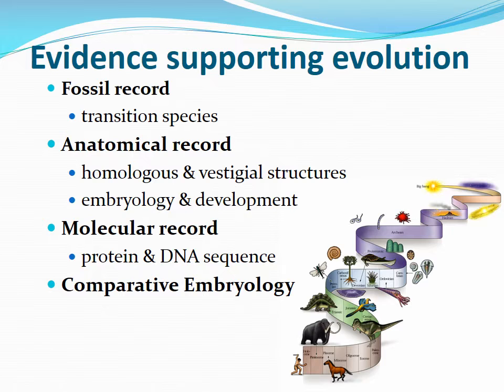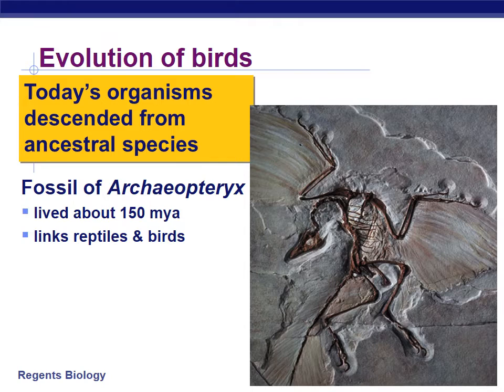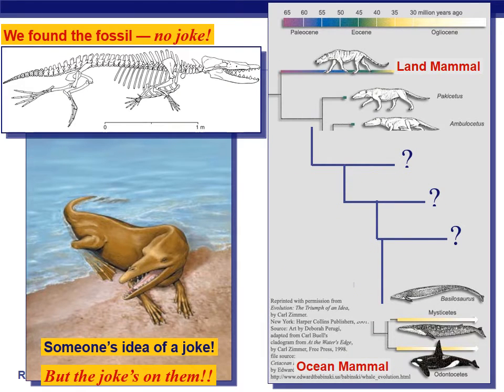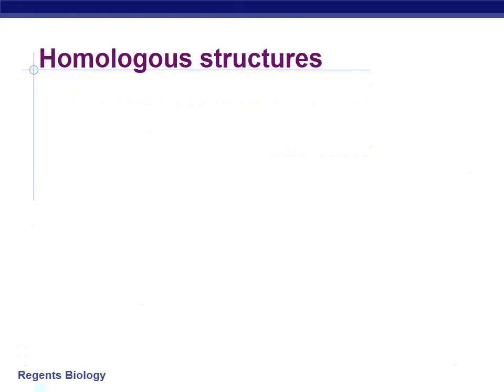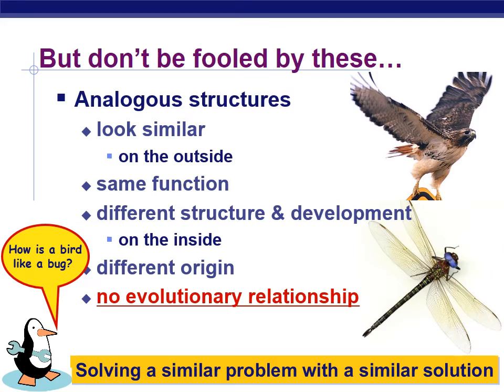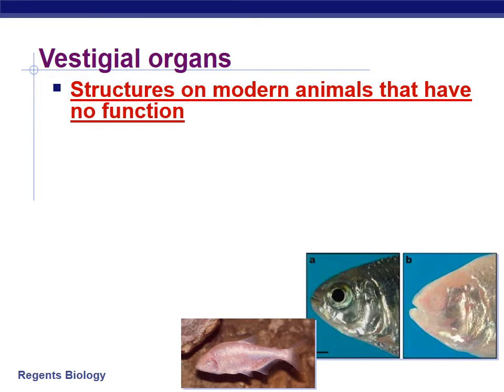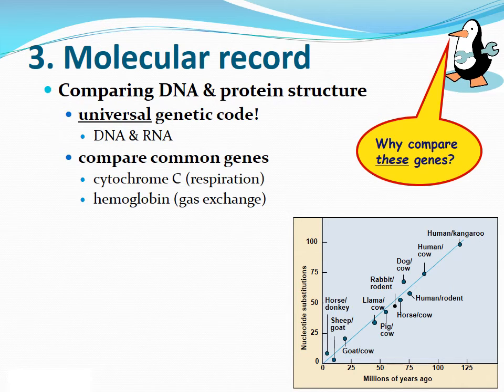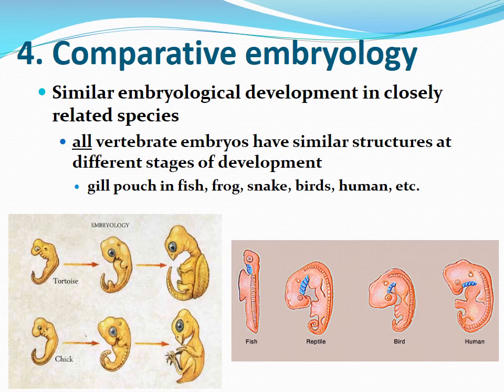Evidence of Evolution